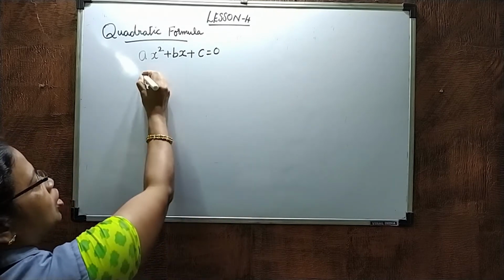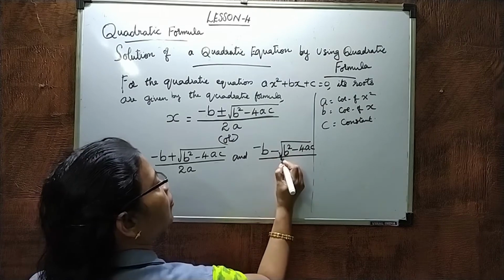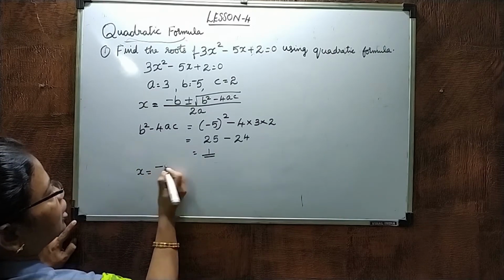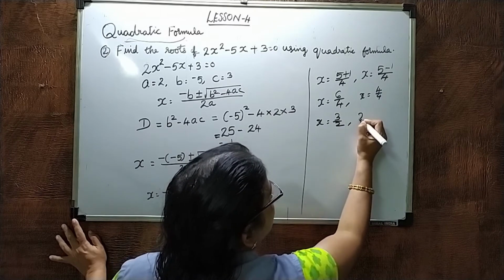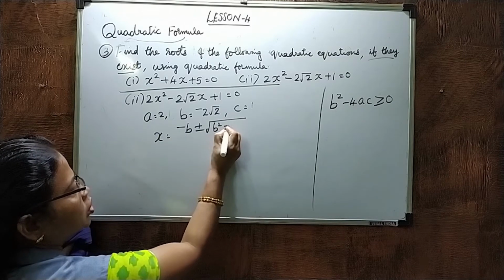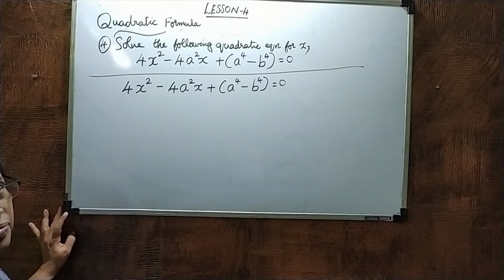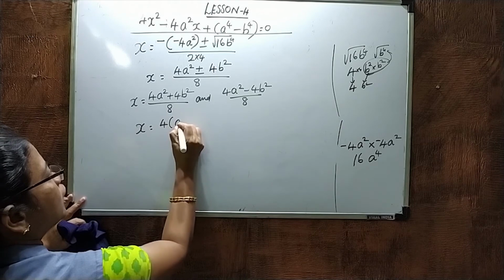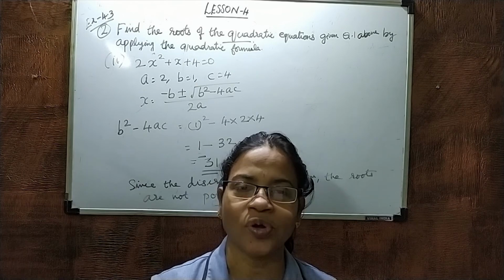Solution of a Quadratic Equation using Quadratic Formula | CBSE Class X Mathematics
In this video, we discuss two problems from Exercise no. 4.3 and extra problems. Pls use headphones for better hearing experience.